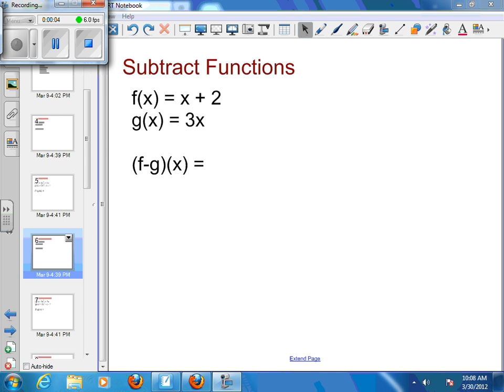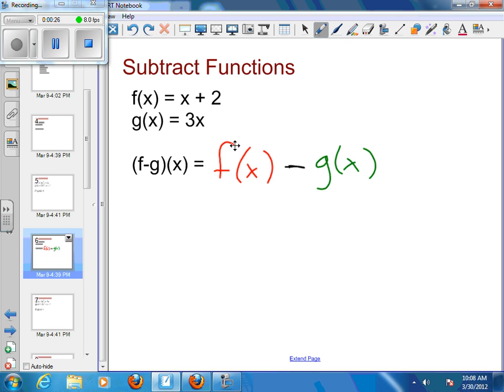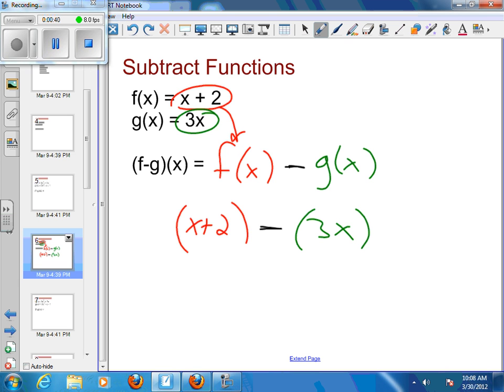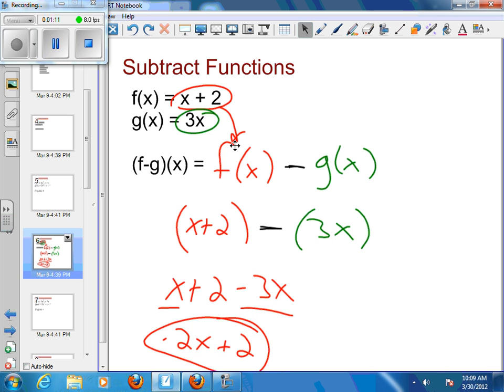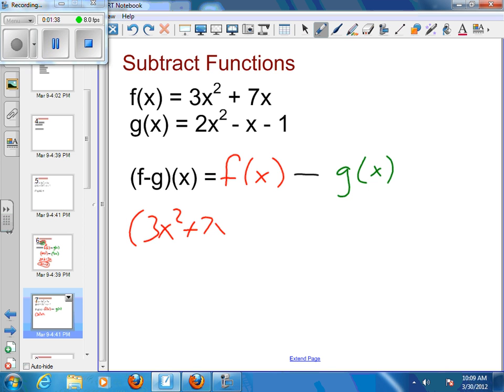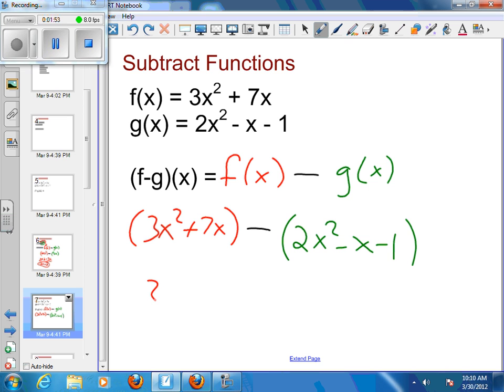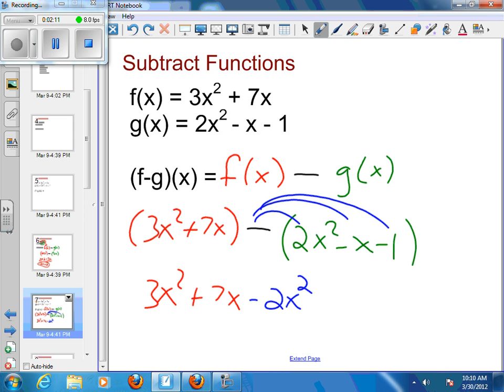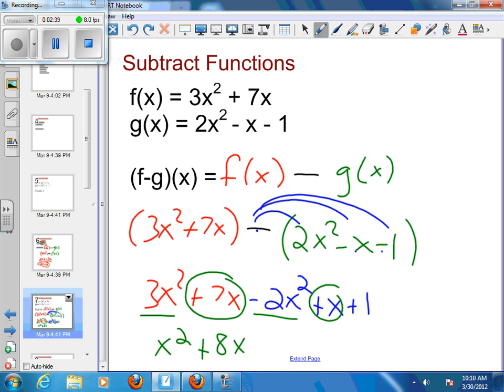7-7 Operations on Functions - Example 2 - subtract Functions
Subtract Functions, two examples on subtracting functions